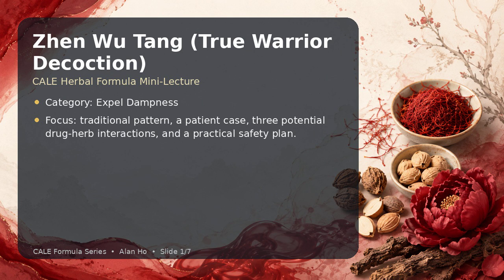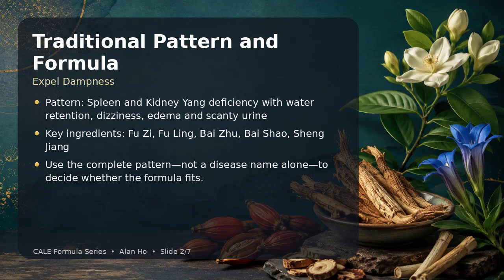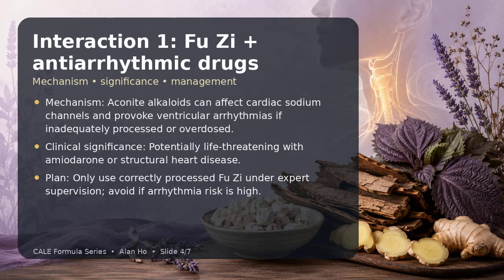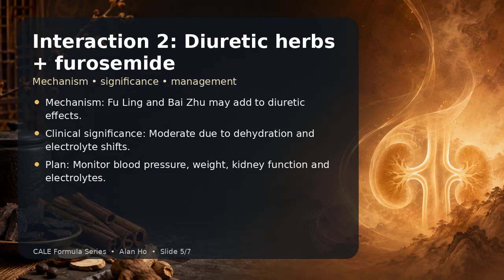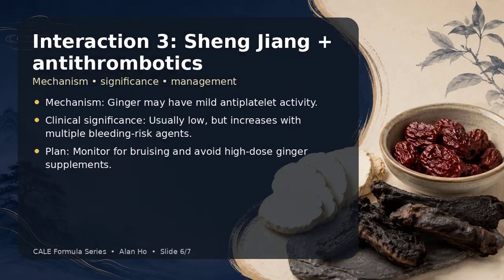Zhen Wu Tang Focused Review | Warm Yang and Move Water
A concise educational review of Zhen Wu Tang Focused Review, a traditional Chinese medicine formula that warms Yang and promotes transformation of retained fluids. Covers core actions, pattern differentiation, key herbs, and clinical cautions.

For Traditional Chinese Medicine education only. Herbal formulas may have contraindications and drug interactions; consult a qualified practitioner before use.